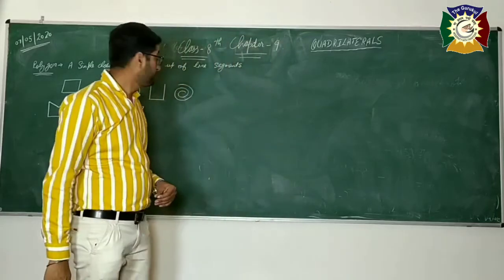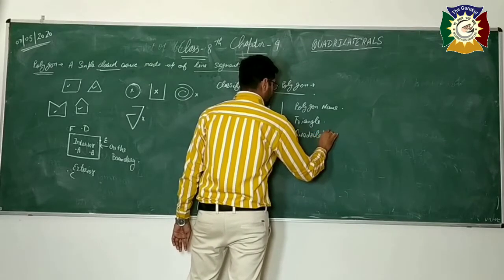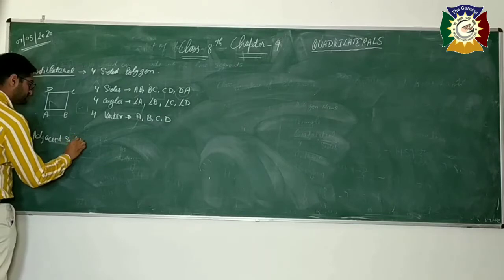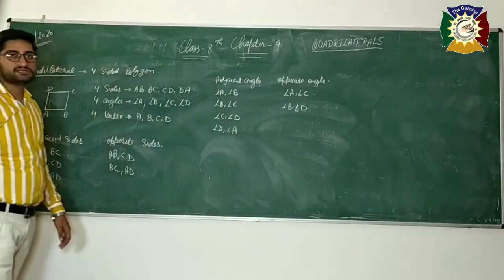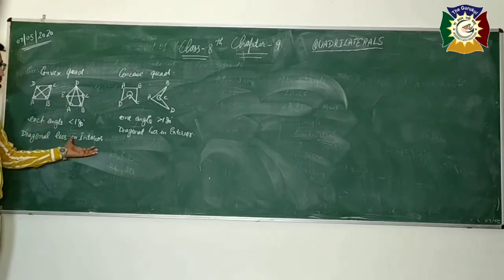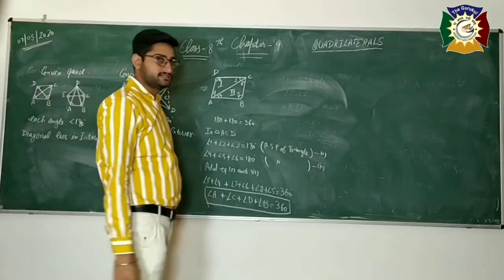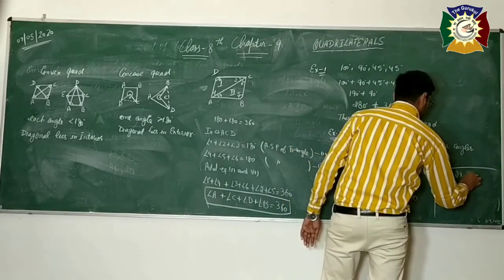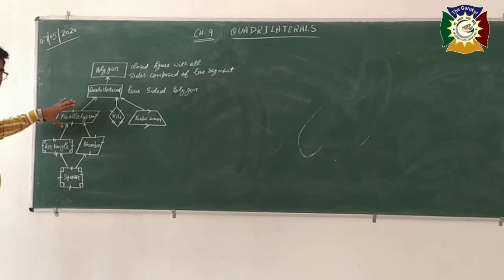CLASS 8 MATHS CHAPTER 9 QUADRILATERAL PART 1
Google Maps:
NILOKHERI